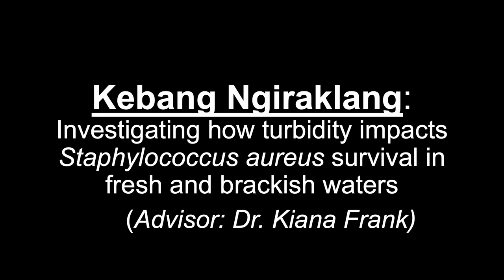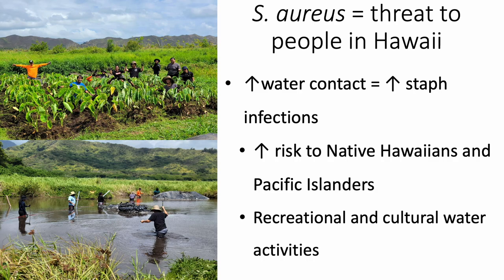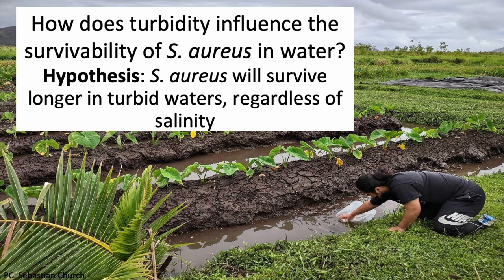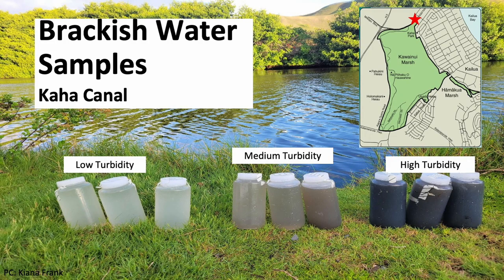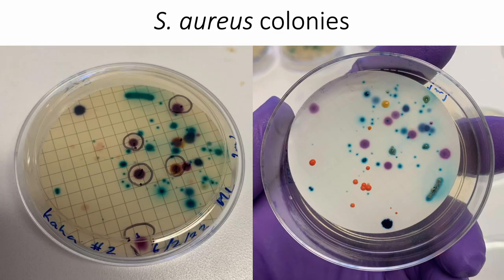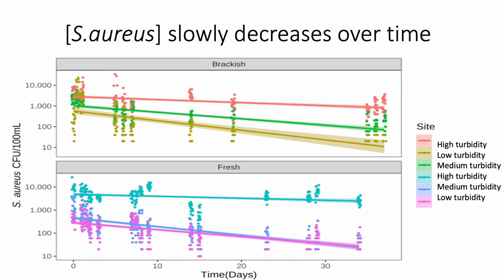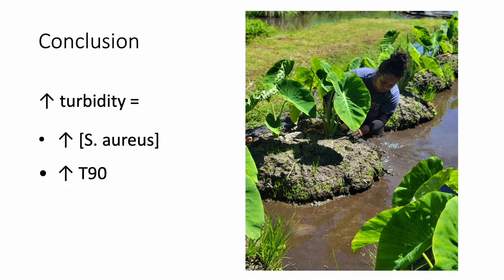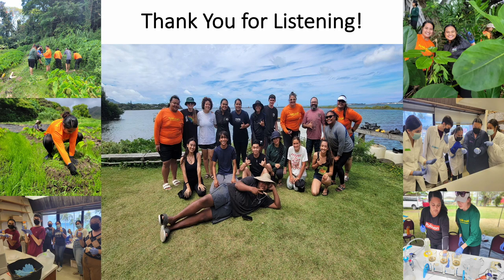Survival of Staphylococcus aureus in Hawaiian fresh and brackish waters of different turbidities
Kebang Ngiraklang (Advisor: Dr. Kiana Frank)

In the state of Hawai’i, contact with recreational waters has been linked to Staphylococcus aureus infections. Physico-chemical parameters of water such as turbidity and salinity have been previously associated with increased S. aureus concentrations in the environments which raises concerns for recreational water users. There is little knowledge on how long S. aureus can survive in the environment with different turbidity and salinities. This study focuses on testing whether different levels of turbidity in the absence of sunlight will influence the survival of S. aureus over time in environmental fresh and brackish waters inside and near Ulupo Heiau in Kailua, Hawai’i. S. aureus concentration was enumerated from these samples until the T90, the required time for 90% reduction, of S. aureus was reached. Results show that initial S. aureus concentrations from collected samples were significantly greater in the high turbidity waters for both fresh and brackish waters. Additionally, there was a tenfold increase for the T90 of brackish water compared to fresh water, with brackish water having the greatest survivability of S. aureus seen through a T90 of 39 days. This demonstrates S. aureus’s ability to tolerate a high concentration of salt, and that S. aureus could likely be attached to the particles in turbid waters and forming a biofilm that is leading to elevated concentrations in high turbid conditions. Overall, these results demonstrate that taking extra precautions should be taken when engaging with fresh or brackish water.